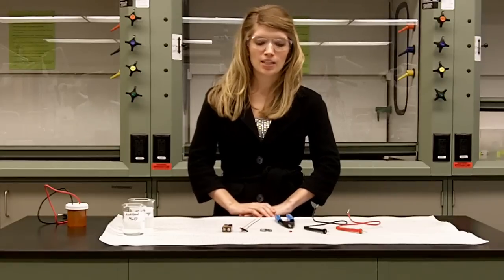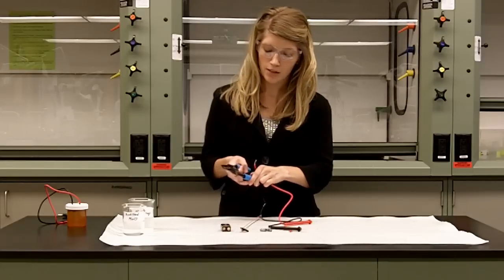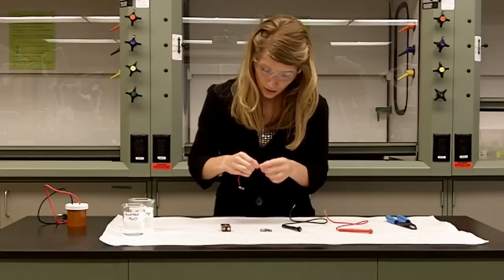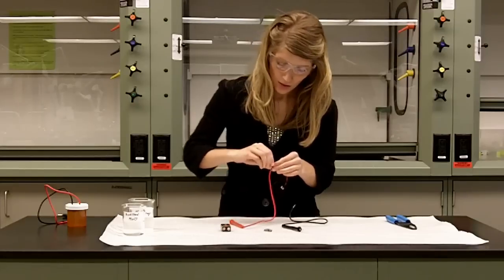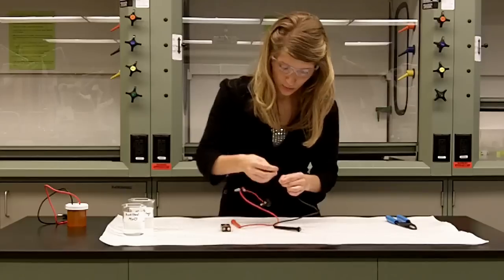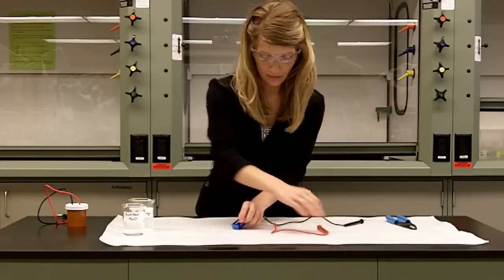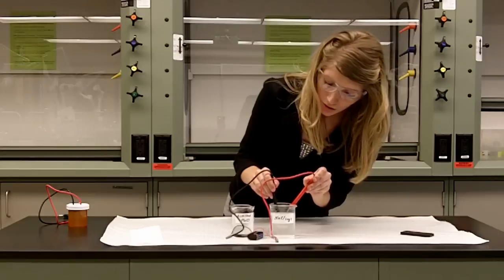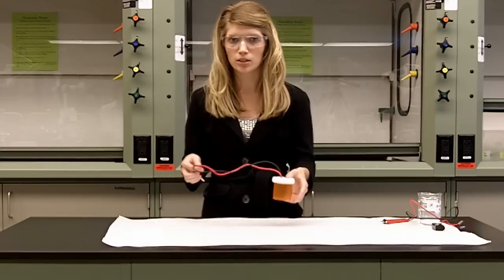Conductivity Tester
Building a simple conductivity tester with a flashing LED - For more information including instructions, discussion of concepts, and other demonstrations visit the NKU demonstration database at ChemDemos.nku.edu